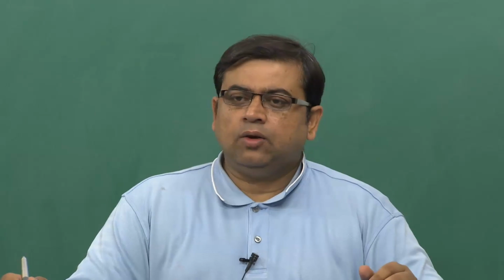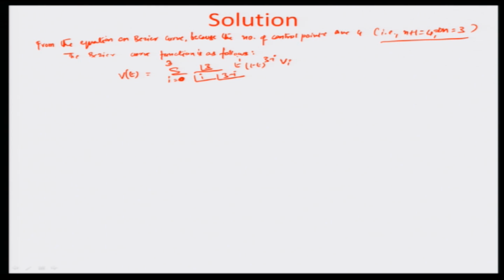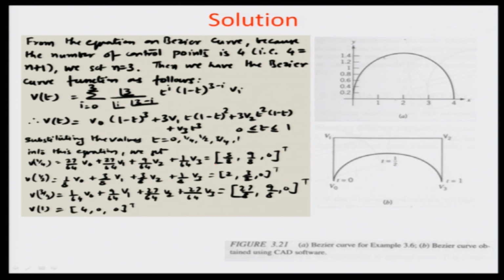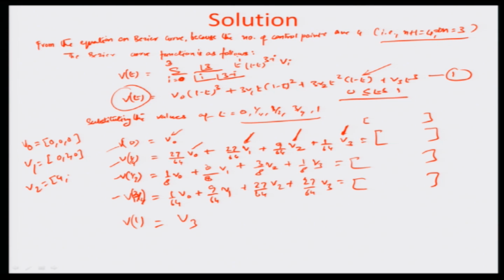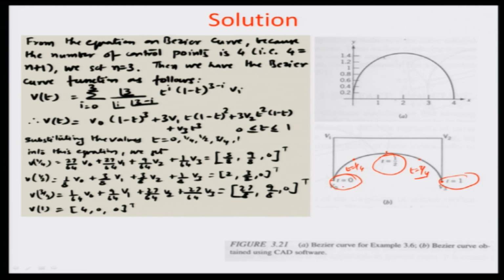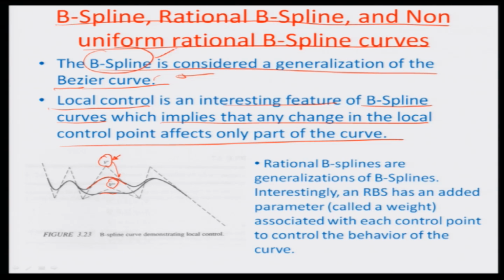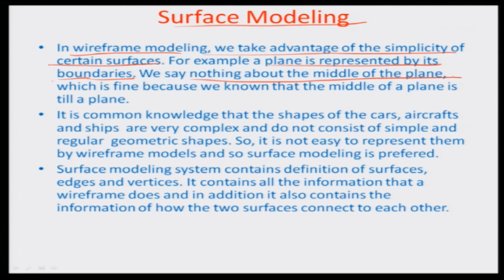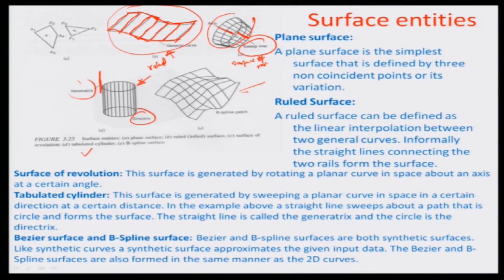Bezier curves (2)